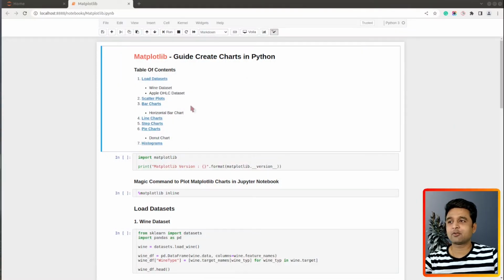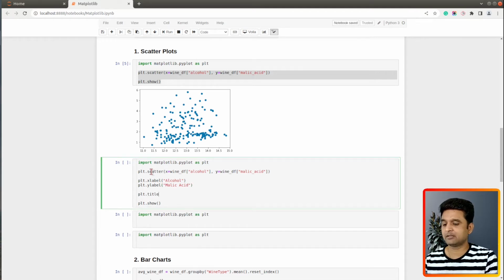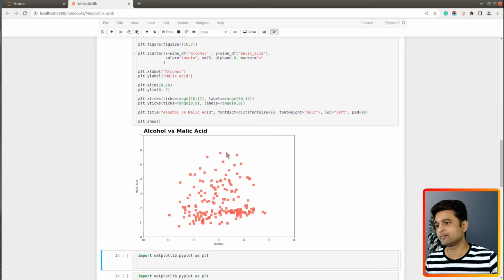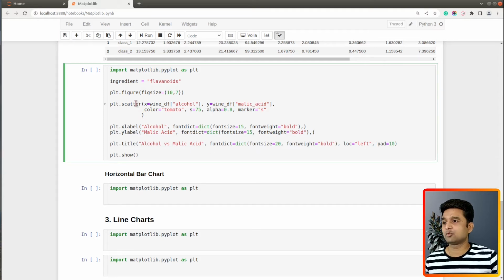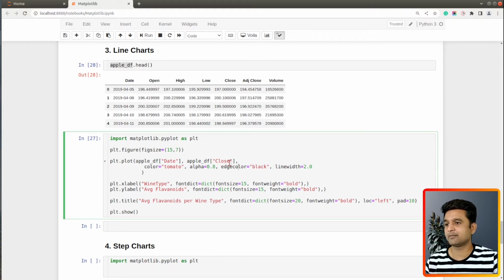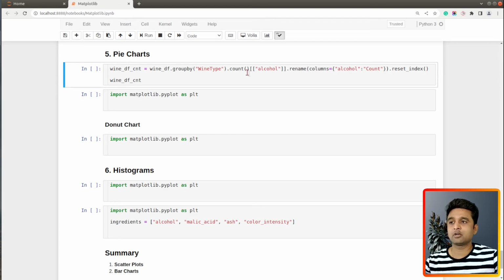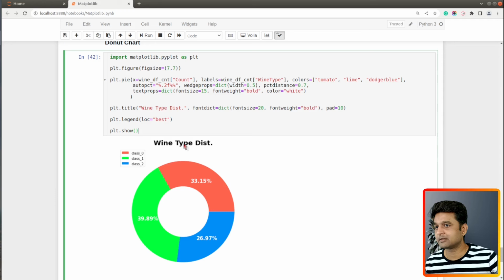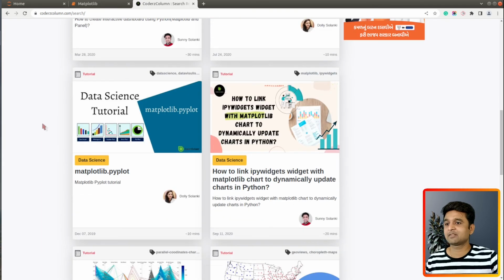Matplotlib - Guide to Create 6 Basic Charts | Python | Sunny Solanki | Jupyter Notebook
Matplotlib is a python library to create high-quality and publication-ready static data visualizations. In this tutorial, we have explained how to create 6 basic charts using matplotlib in Jupyter Notebook. Below is a list of chart types we covered in our tutorial.

1. Scatter Charts
2. Bar Charts
    * Horizontal Bar Chart
3. Line Charts
4. Step Charts
5. Pie Charts
   * Donut Chart
6. Histograms

Useful Matplotlib Tutorials:

* hvplot - How to Convert Static Pandas Python Plot (Matplotlib) to Interactive?
* How to show the connection line between the two charts in matplotlib?

Important Chapters:

0:00 - Why Should You Learn Matplotlib?
2:27 - Load Datasets
5:14 - Scatter Plots
7:06 - Modify Chart Properties (Axes Labels, Title, etc)
17:12 - Bar Chart
21:42 - Horizontal Bar Chart
22:43 - Line Charts
27:48 - Step Charts
29:01 - Pie Charts
32:46 - Donut Chart
36:11 - Histograms
39:54 - Visit CoderzColumn to Learn More